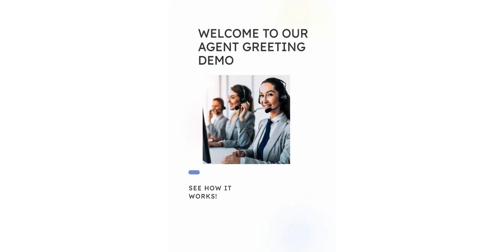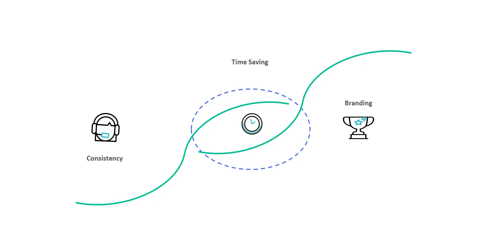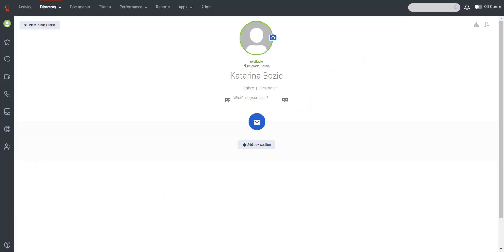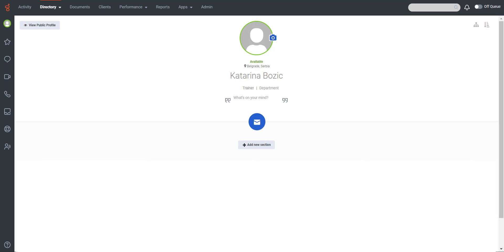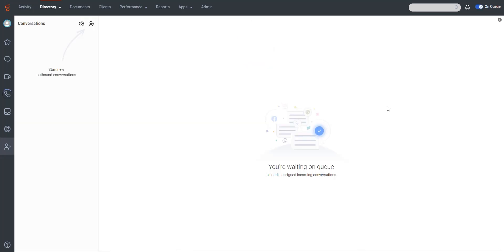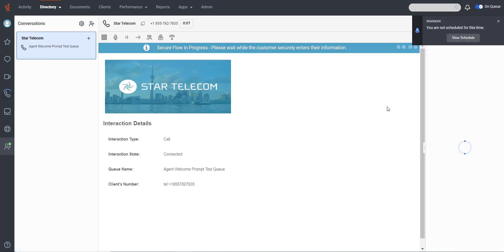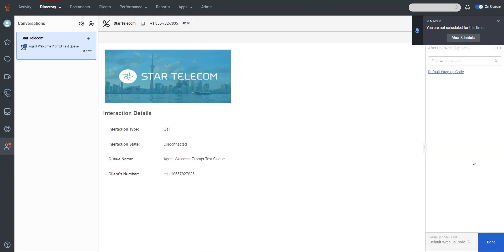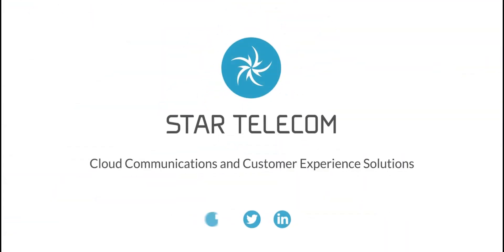Agentless Automated Greeting (AAG) - Reduce Call Handle Times, Maintain Greeting Consistency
With pre-recorded agent greetings, keep greetings consistent, save agent time on greetings, and allow agents to review the purpose of interaction during the greeting, allowing for lower call handle times.